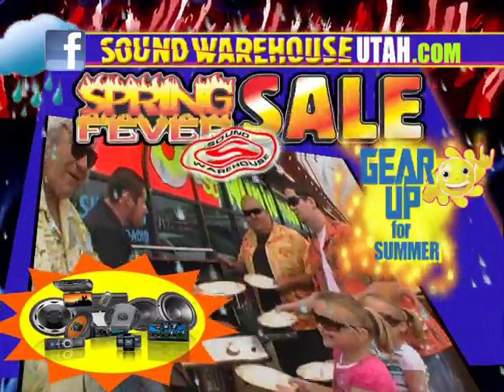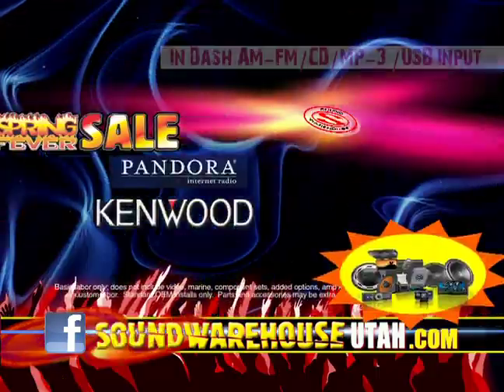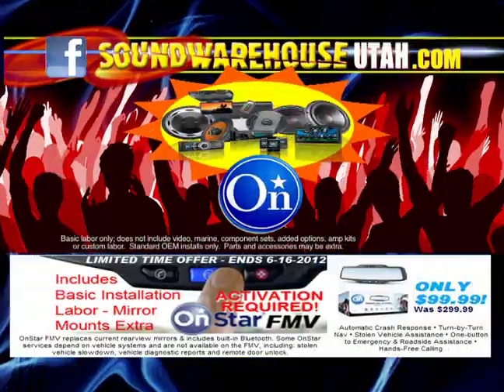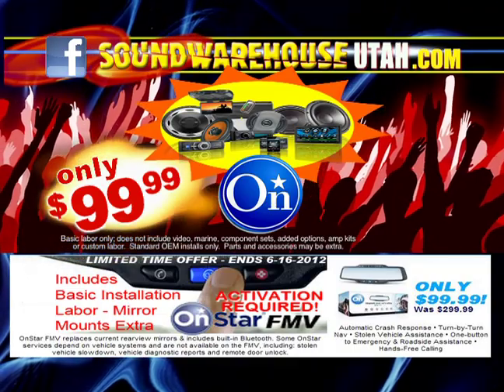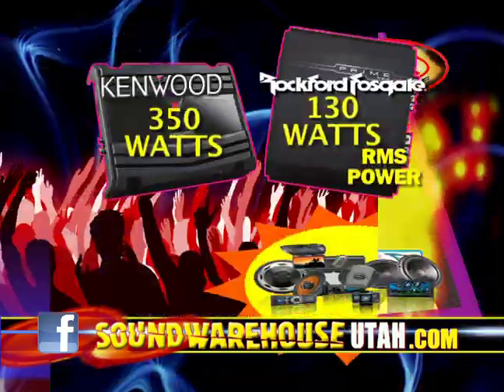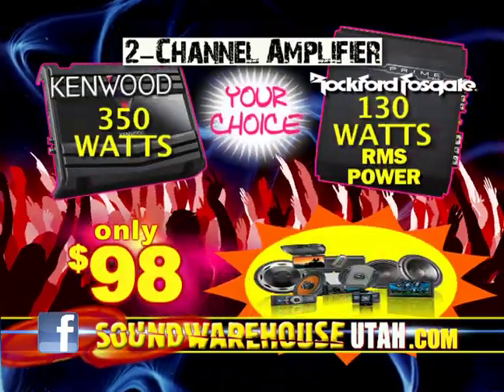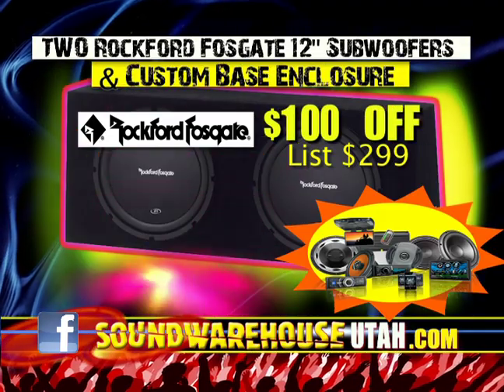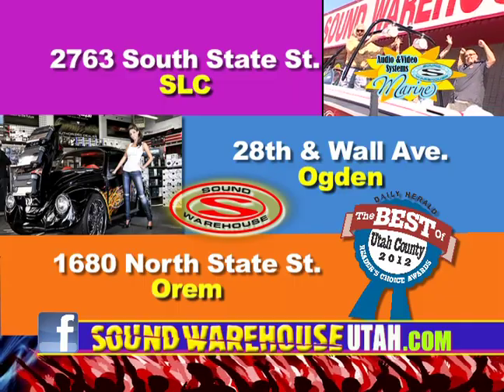Sound Warehouse - Spring Fever Sale!